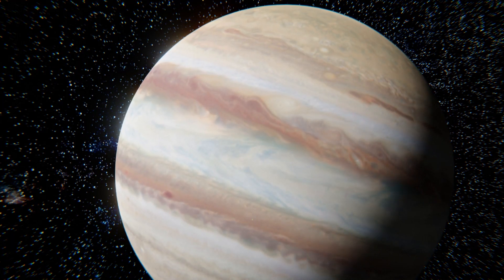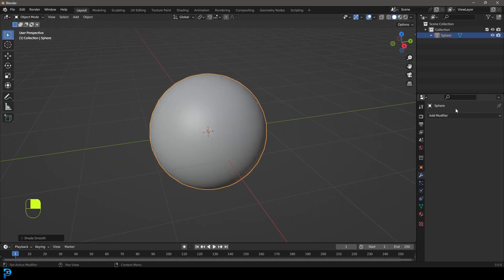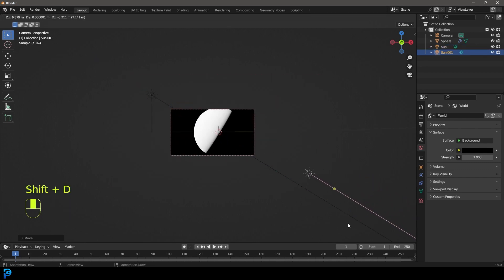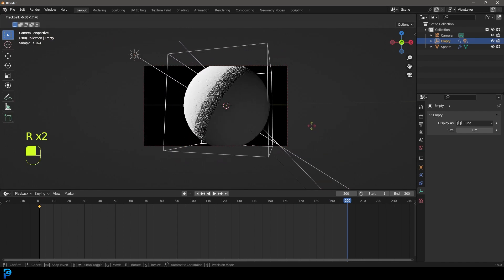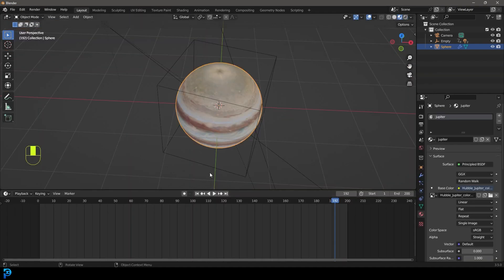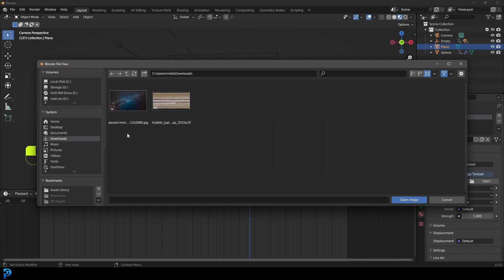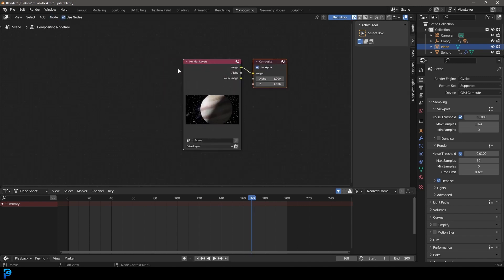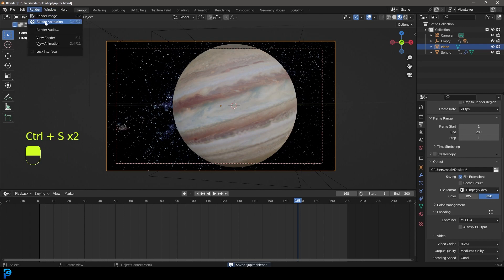Blender Tutorial: Cinematic Jupiter Animation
Learn how to make a cinematic Jupiter animation in Blender